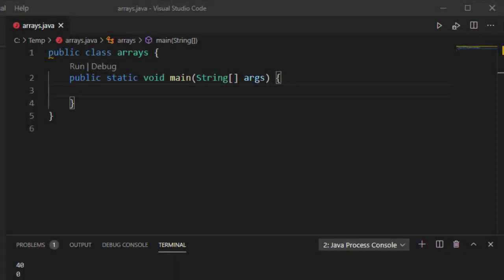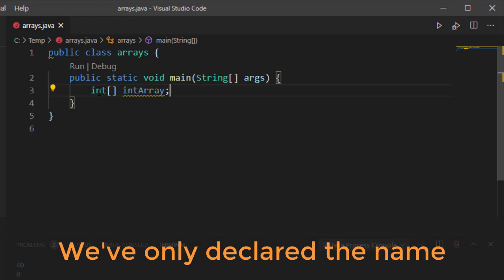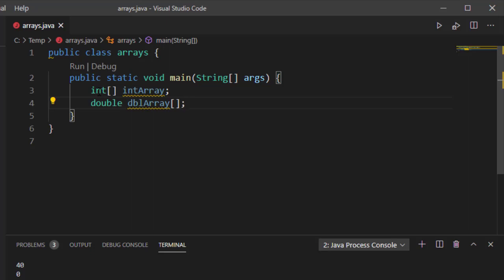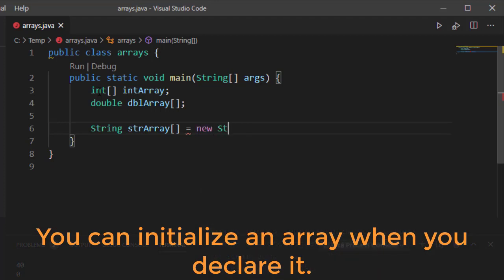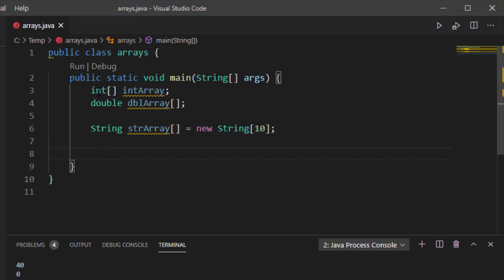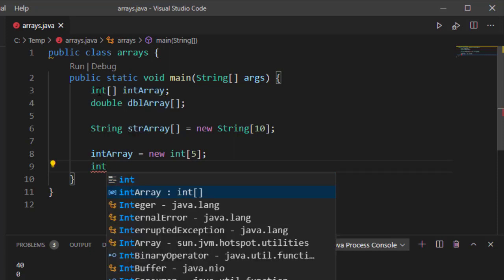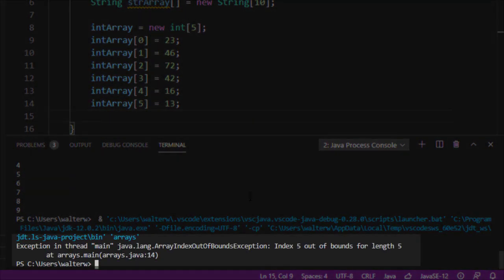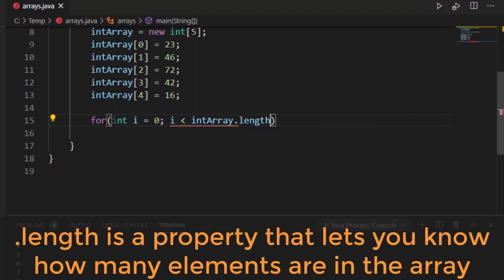Java Arrays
In this video we look at how to create an array in Java, as well as how to initialize it, assign values, and loop through it.
We see how using some of the built in properties makes working with arrays easier in Java than in a language like C++.